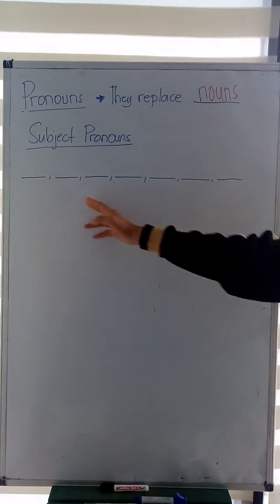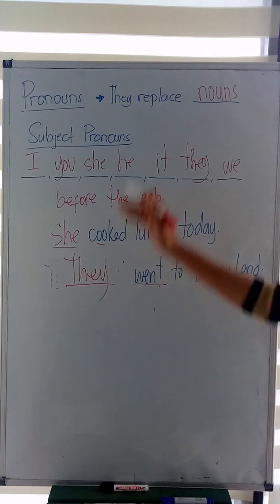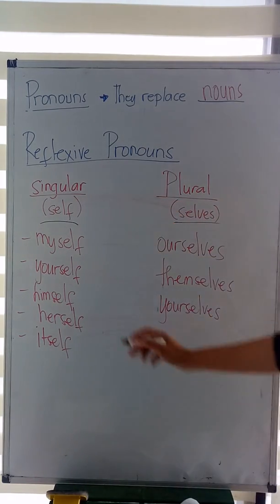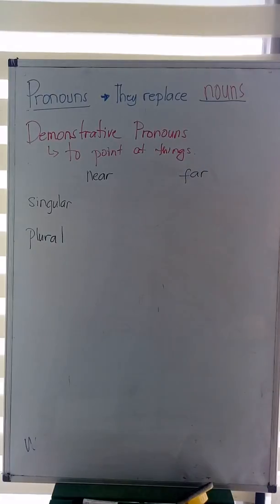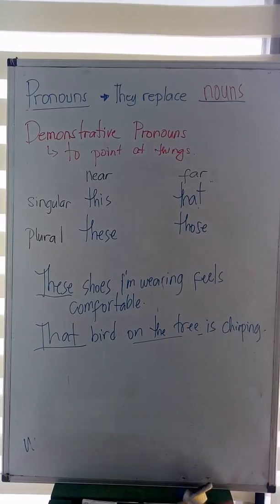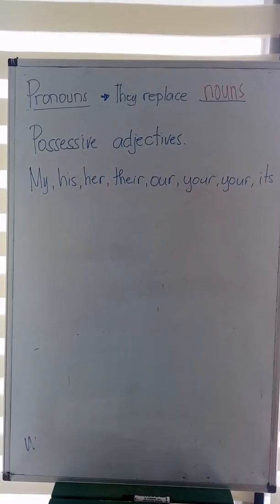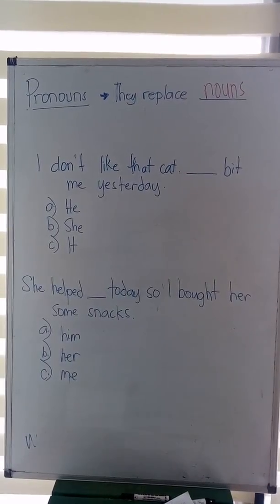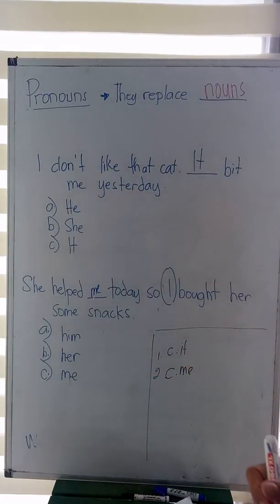Pronouns Quiz Review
for class 4MÖ